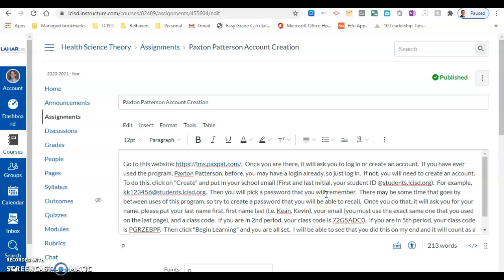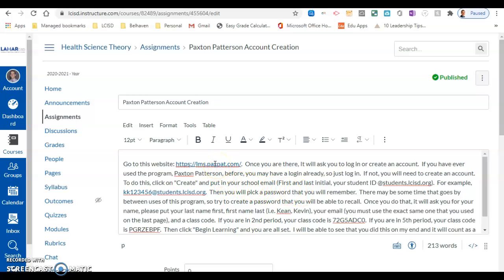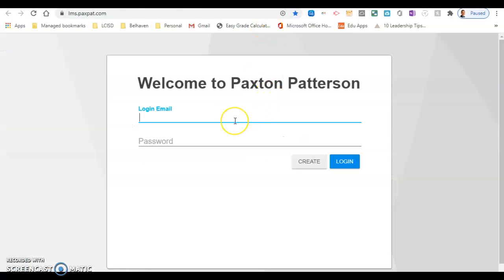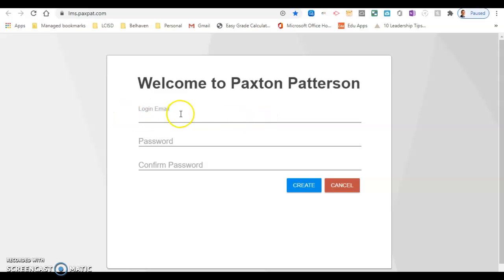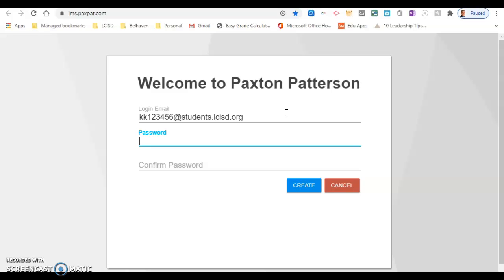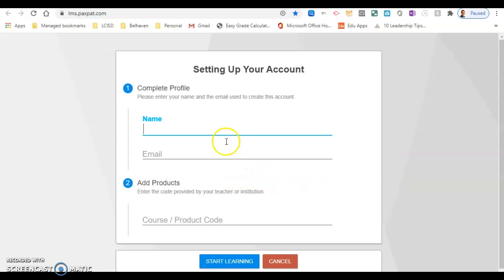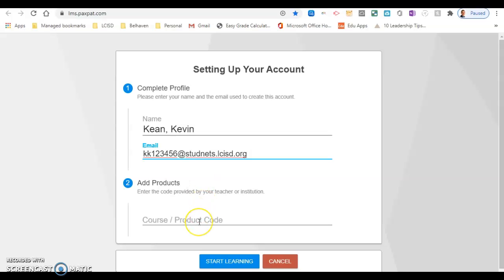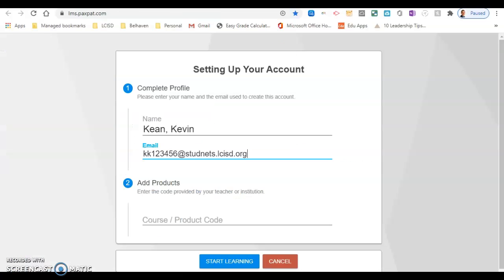Paxton Patterson Instructions